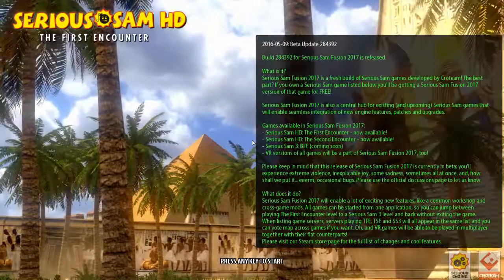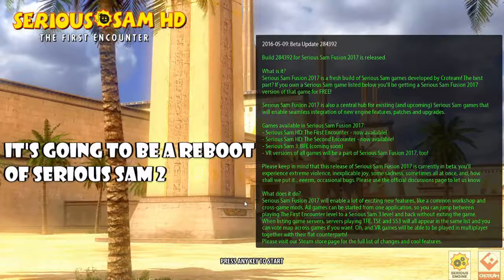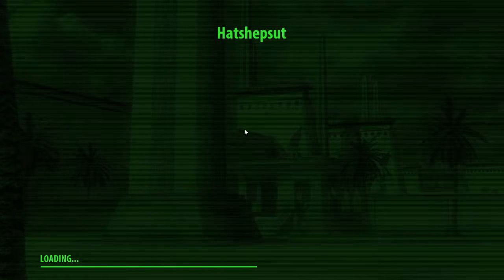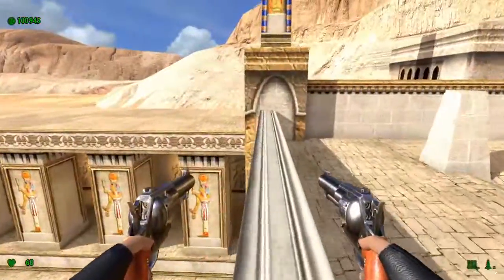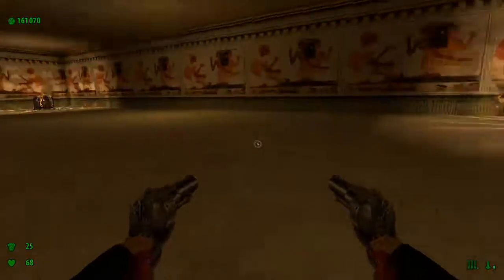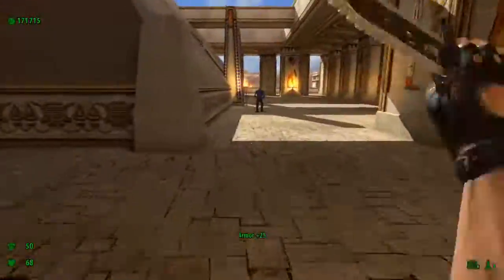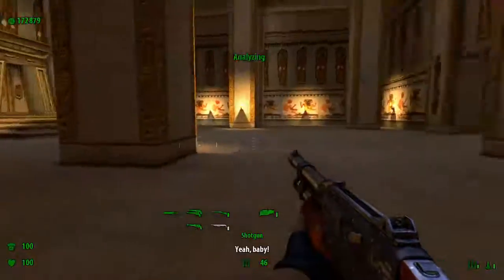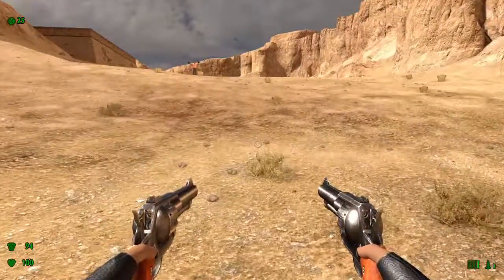Serious Sam TFE Part 1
A look back at a classic FPS.  That's still being updated to this day.